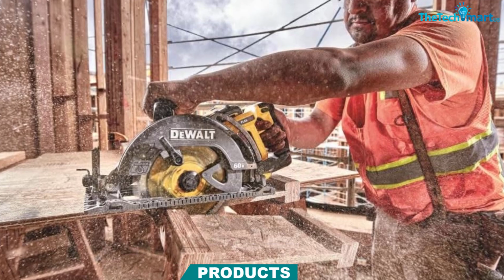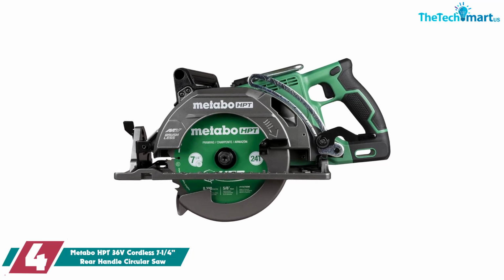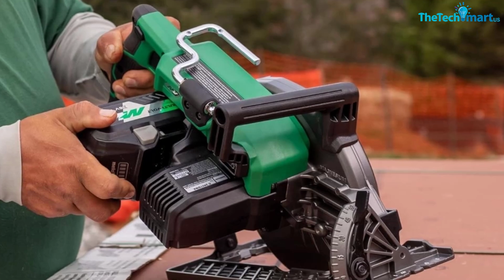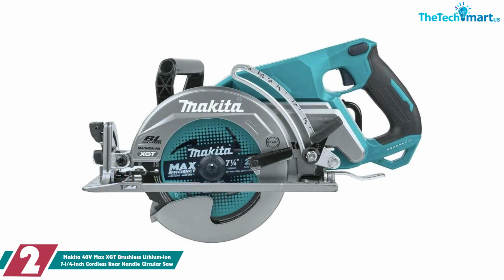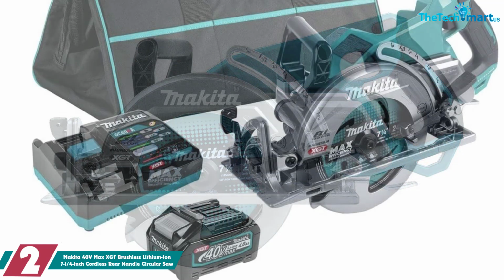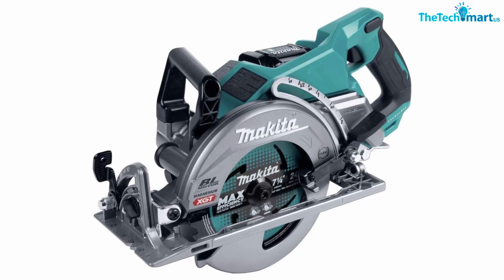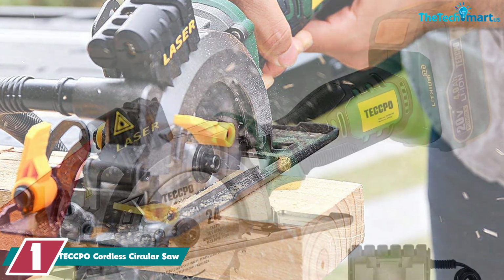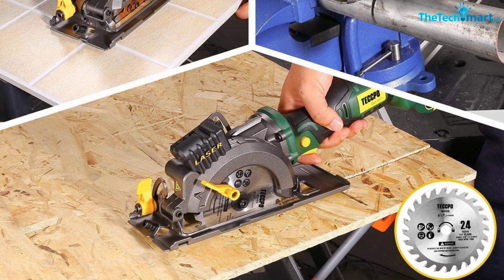Top 5 Best Cordless Circular Saw in 2025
▶️  In This video We recommended the top 5 best Cordless Circular Saw

▶️ 5.DEWALT FLEXVOLT 60V MAX* Circular Saw Kit

▶️ 4. Metabo HPT 36V Cordless 7-1/4" Rear Handle Circular Saw

▶️ 3. Makita XSS02Z 18V LXT Lithium-Ion Cordless Circular Saw

▶️ 2. Makita 40V Max XGT Brushless Lithium-Ion 7-1/4-Inch Cordless Rear Handle Circular Saw

▶️ 1. TECCPO Cordless Circular Saw

We hope you like the  Best Cordless Circular Saw we select for this year.

If you have any questions related to the  Best Cordless Circular Saw which are listed here, please leave a comment down below and we will get back to you as soon as possible.